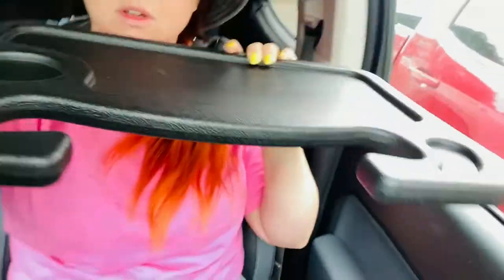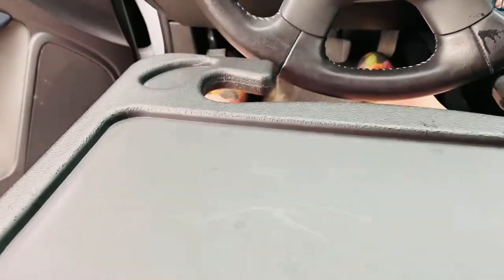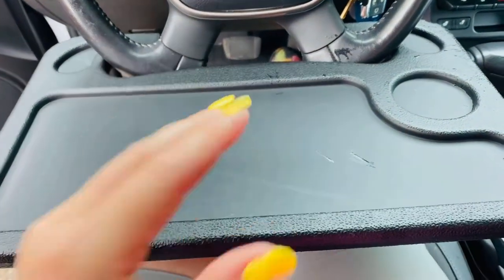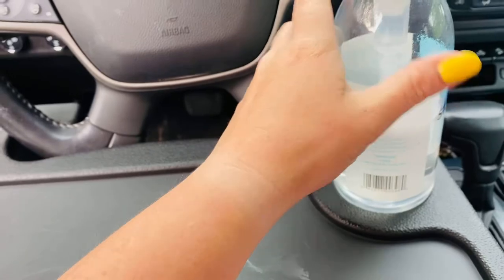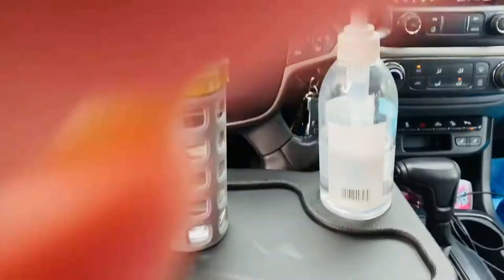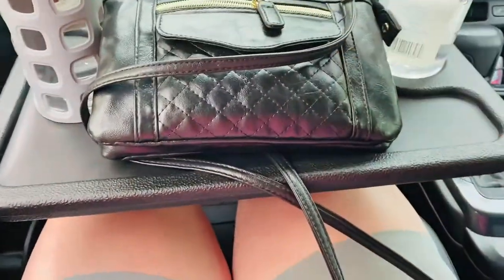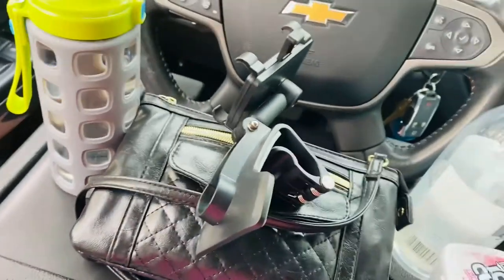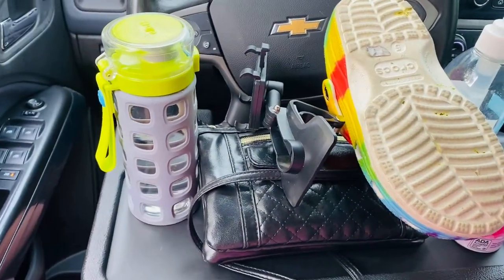Steering Wheel Desk// How To Easily Eat In Your Work Vehicle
Amazon Tray Link